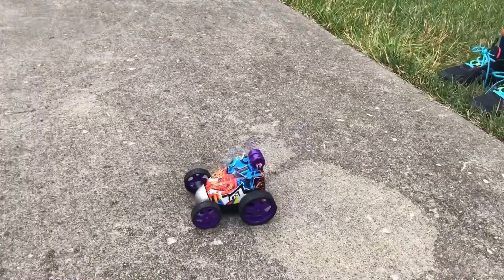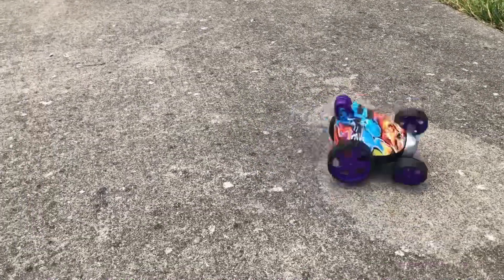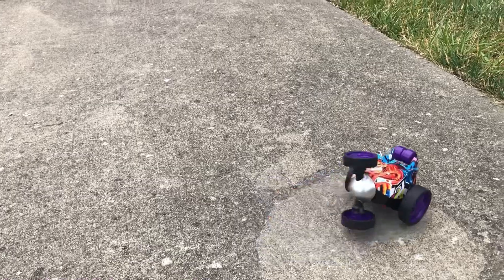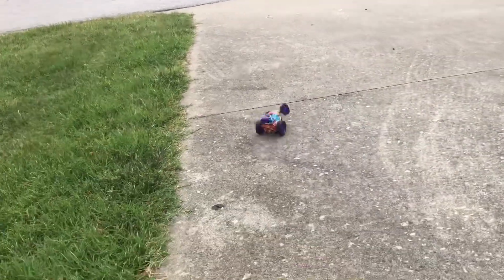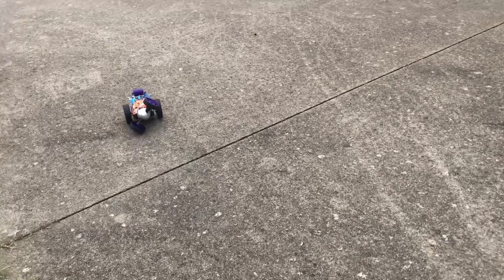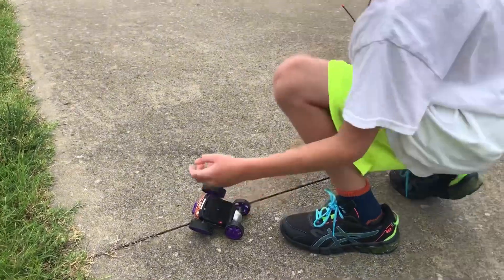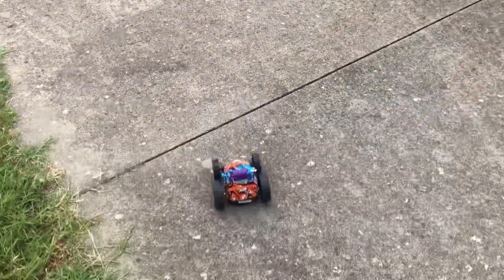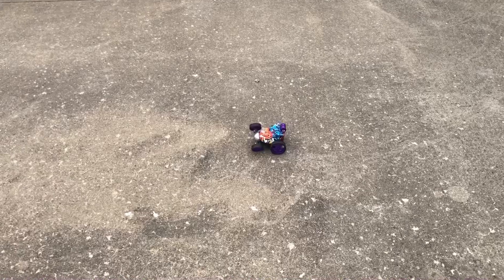Did we just find the most bizarre RC in the world?? With guest host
What a strange novelty RC toy!